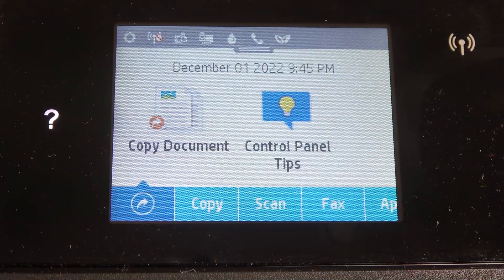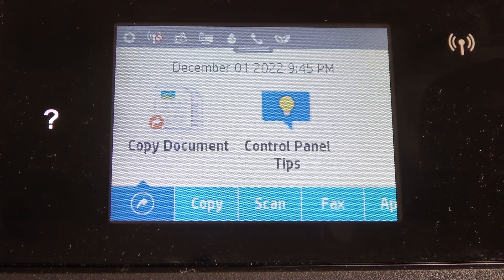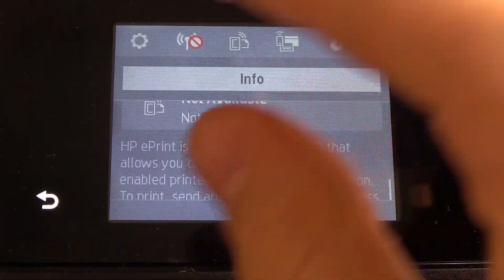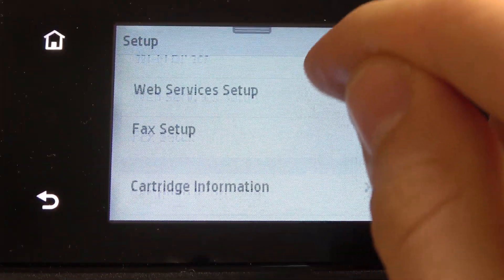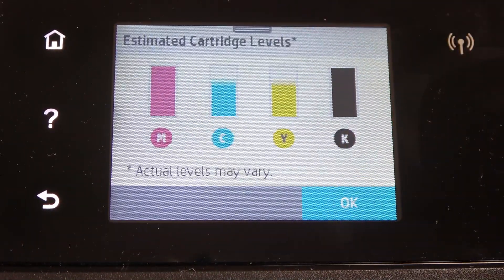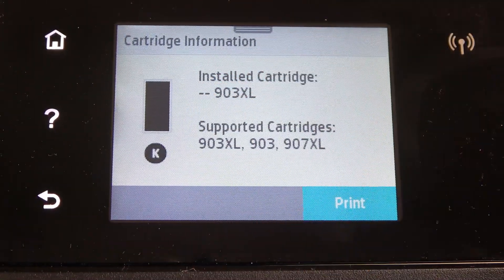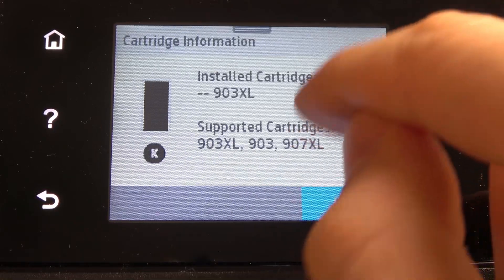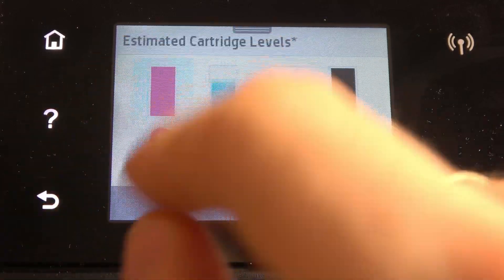How to Check Cartridge Levels on HP Officejet Pro 6960 All-in-One Printer!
Embark on a journey of ink management mastery with our latest tutorial: "How to Check Cartridge Levels on HP Officejet Pro 6960 All-in-One Printer!" Immerse yourself in the world of printer maintenance as we guide you through the process of assessing ink levels on your HP Officejet Pro 6960. In this comprehensive guide, we demystify the steps to seamlessly check your cartridge levels, providing you with the tools to monitor and optimize your printer's ink usage. Tune in to this video for an enlightening experience that empowers you to take control of your printing resources and ensure uninterrupted productivity.

Engage with these thought-provoking questions:

How to effortlessly check cartridge levels on your HP Officejet Pro 6960 for proactive ink management and continuous printing?
Wondering how monitoring ink levels contributes to efficient printing and prevents unexpected interruptions? Discover the solution in this tutorial!
How to navigate the cartridge level settings like a pro on your HP Officejet Pro 6960 printer?
Curious about the significance of checking ink levels and how it impacts your overall printing experience? Dive into the details in this video!
How to troubleshoot common challenges related to ink level assessment on the HP 6960 printer for a seamless understanding of your device's ink status?